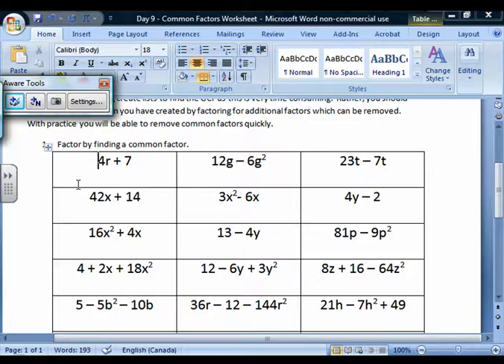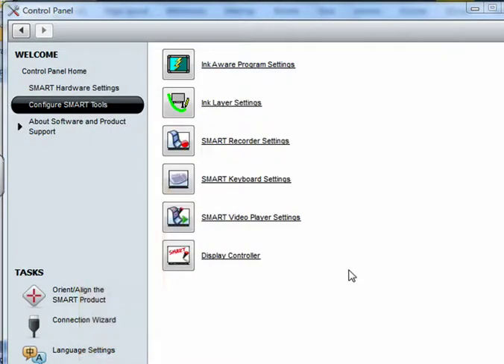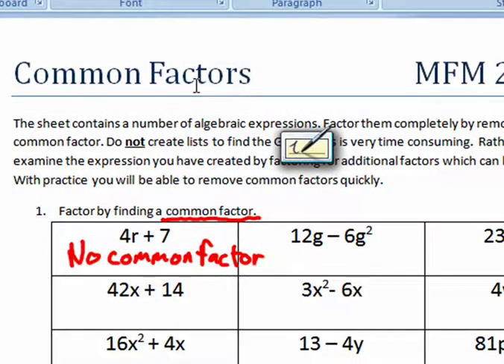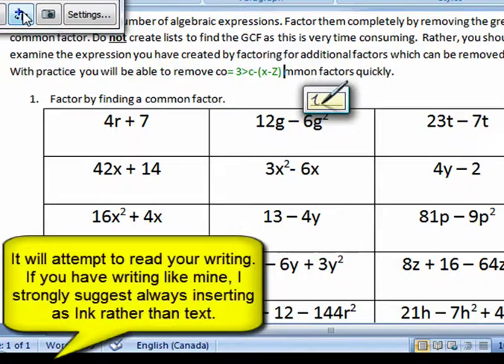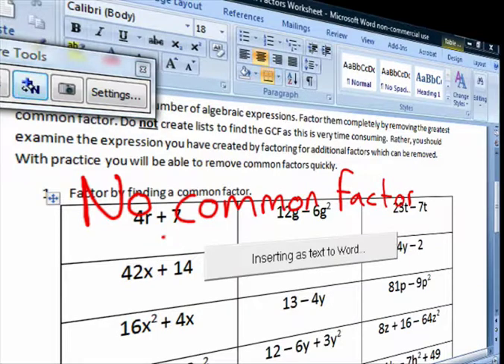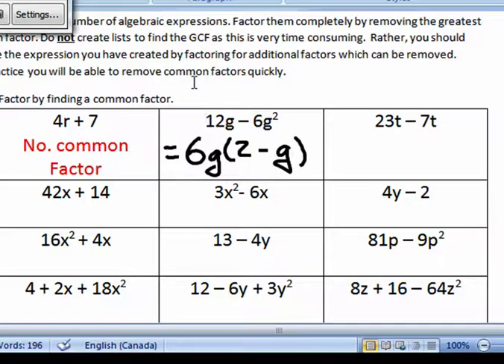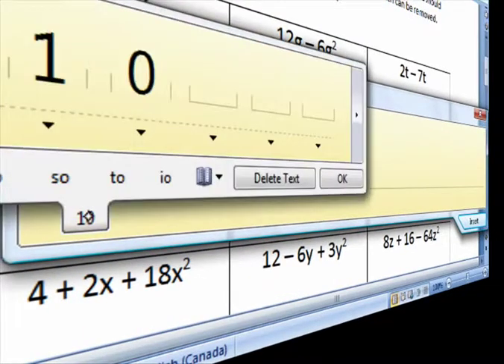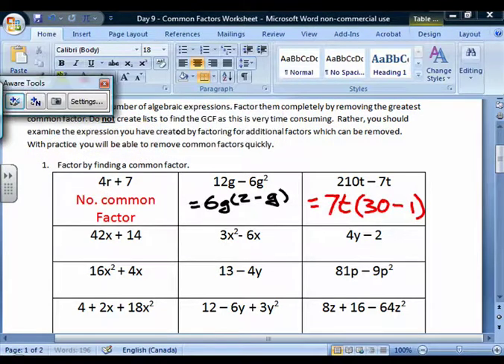Smartboard training: Ink Aware Example.mov